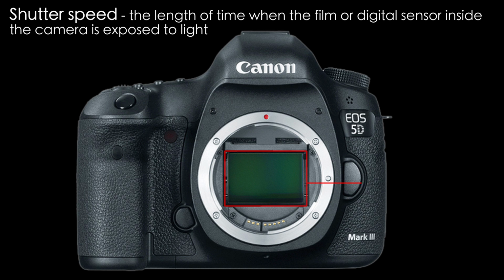How to Shoot on Manual Mode: Understanding Shutter Speed | Photography Basics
Part 3: The overall Exposure Triangle consists of 3 very important elements – ISO, Aperture and Shutter Speed - we discussed this in a previous video.

Today, we look at the second of the 3 elements in a bit more detail: Shutter Speed. What effect it has on your exposure settings, why it's important and why you should care... all answered here, take a look.